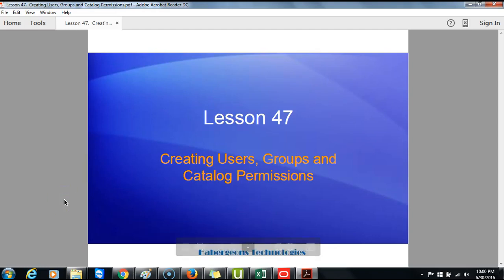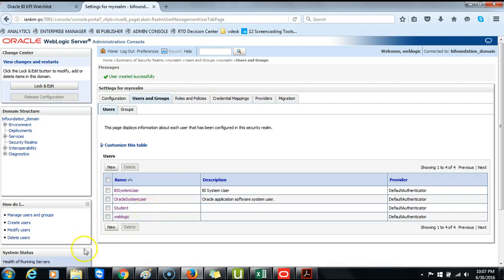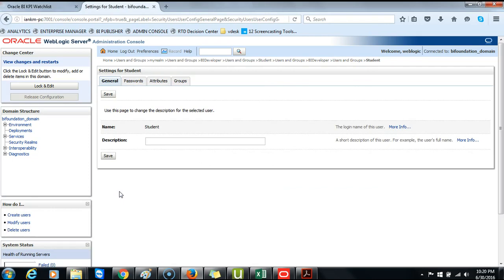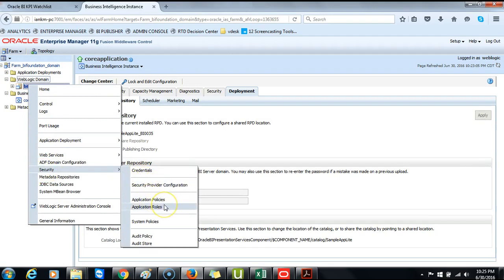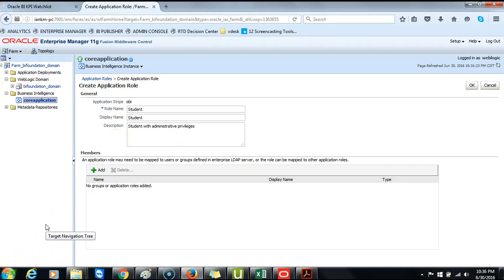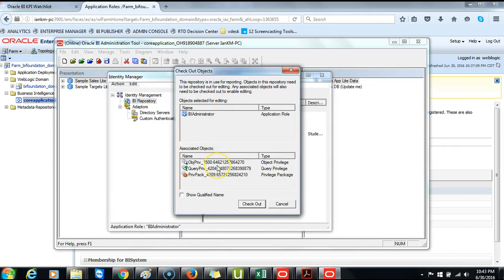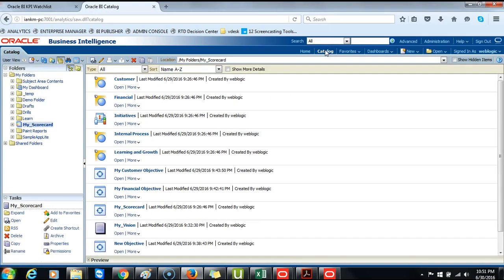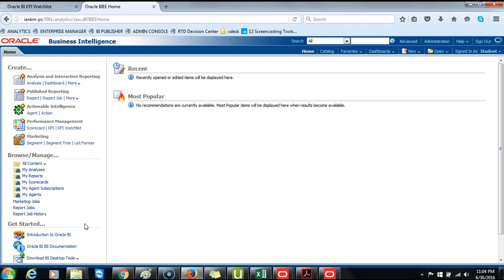How to Create Users, Groups and Catalog Permissions in OBIEE - Web Logic Server in OBIEE